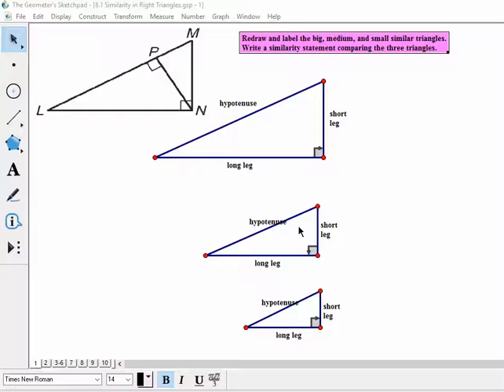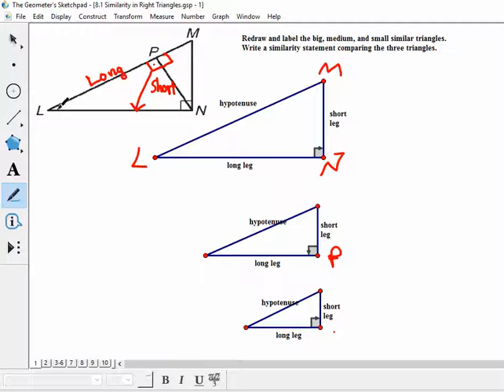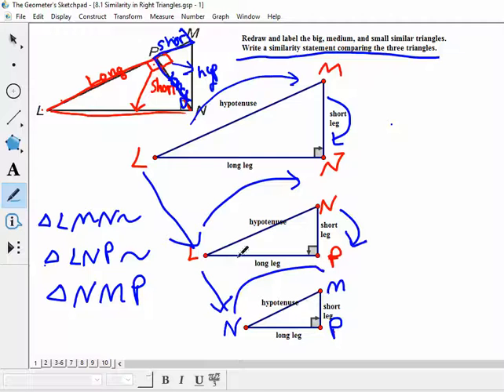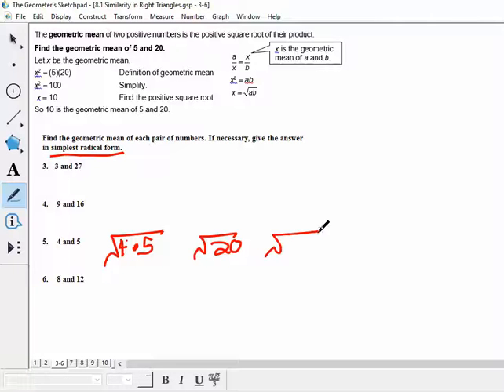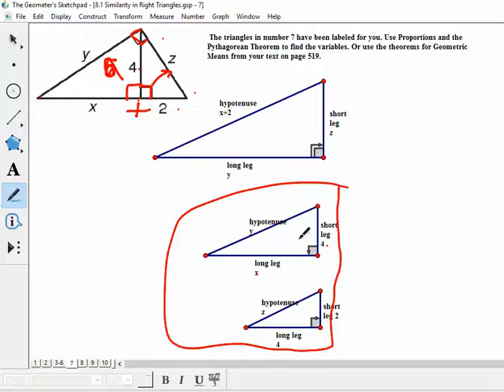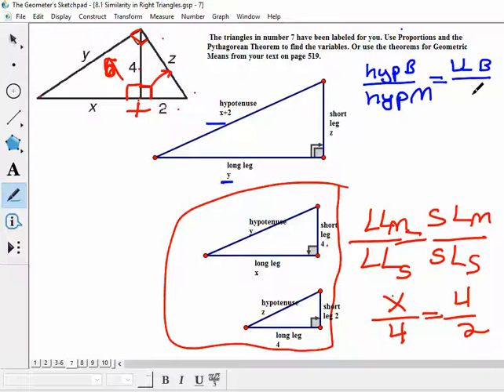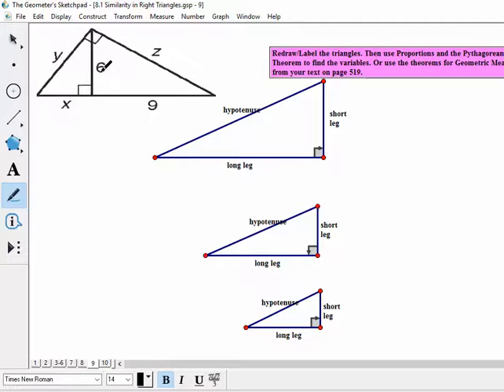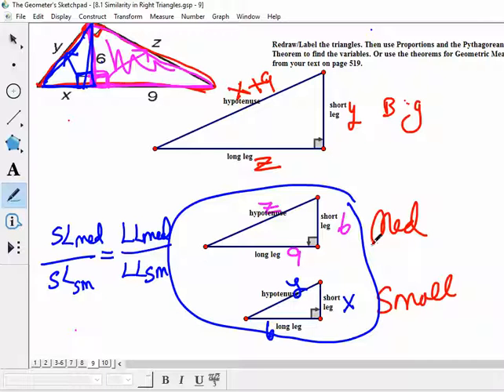Geometry: Similarity in Right Triangles Help Video